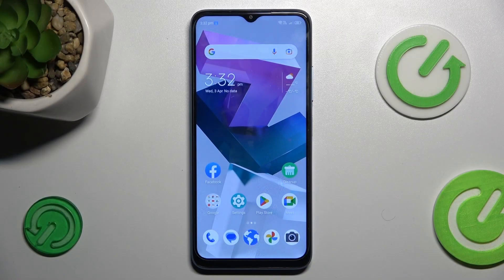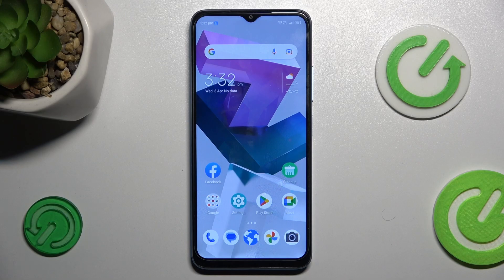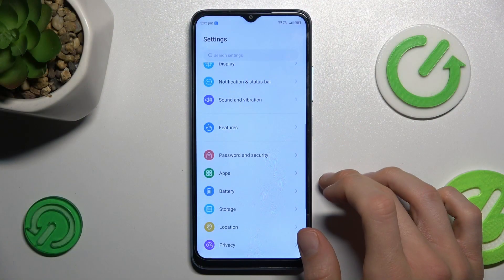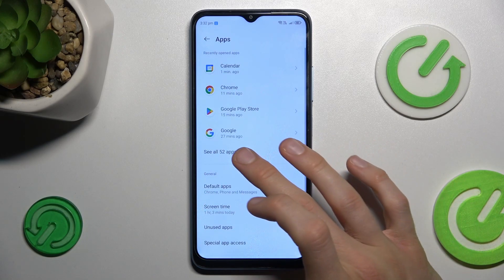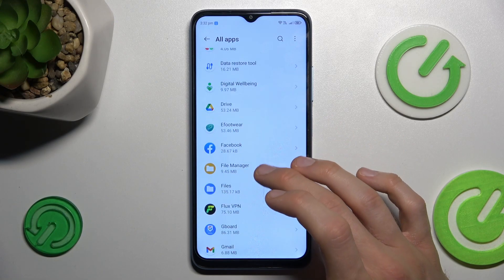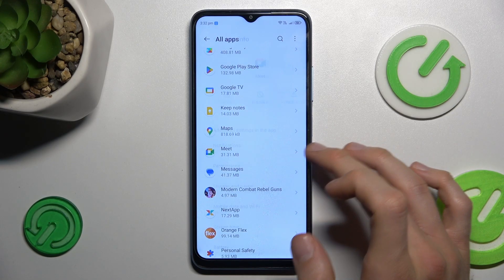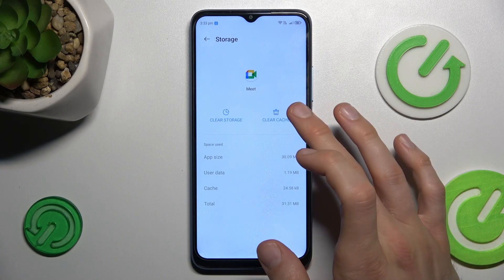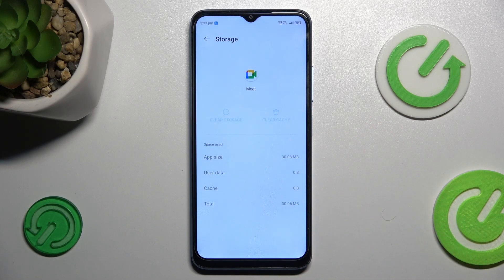ZTE BLADE A54 - How to Clear App Cache and Data | Delete Application Files!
Are you ready for quick tutorial? Learn how to efficiently manage storage space on your ZTE BLADE A54 by clearing app cache and data. This tutorial guides you through the process, helping you reclaim valuable storage and potentially resolve performance issues caused by excessive data buildup.

How to Purge App Cache and Data in ZTE BLADE A54?
How to Delete Application Files in ZTE BLADE A54 Smartphone?
How to Free Up Storage Space in ZTE BLADE A54 Phone?